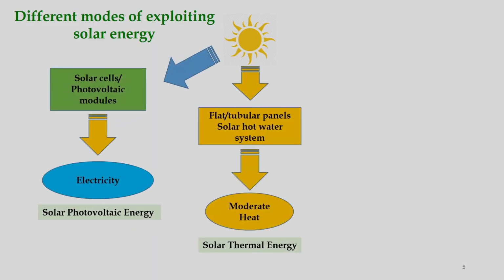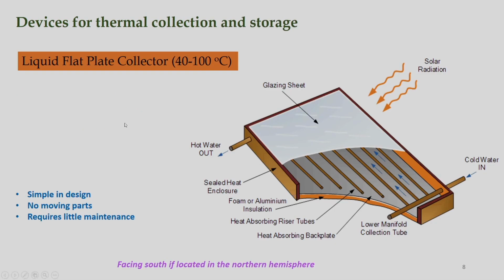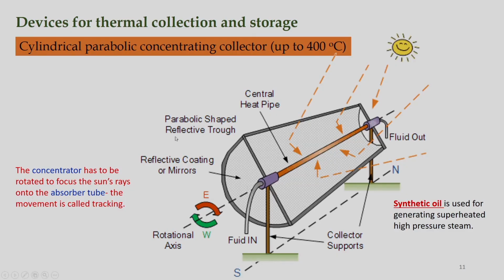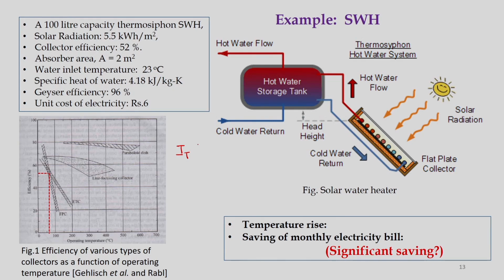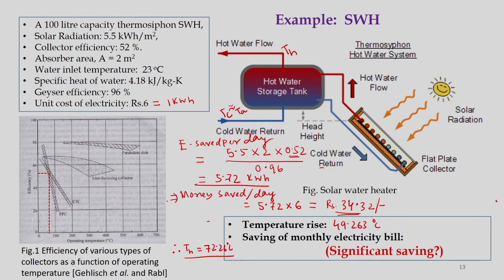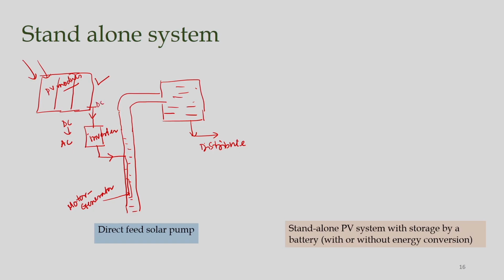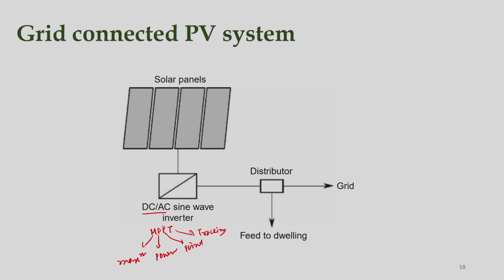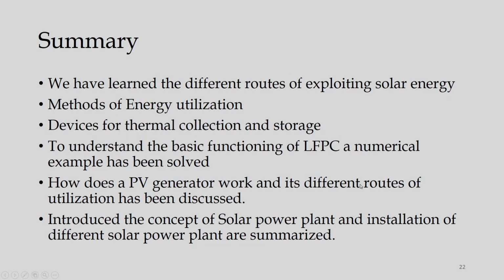Lec 2: Overview of solar energy conversion devices and applications